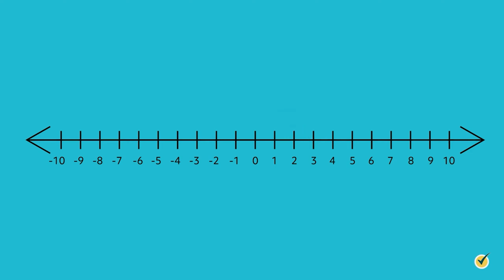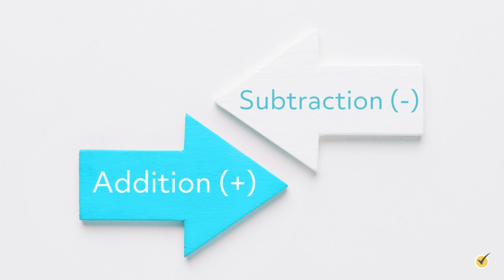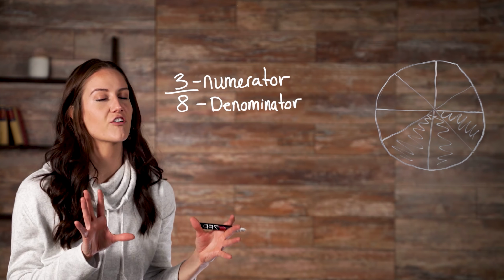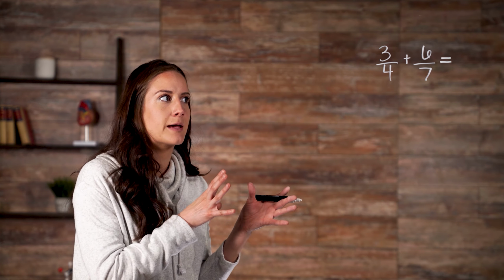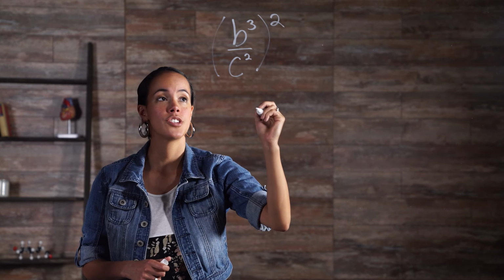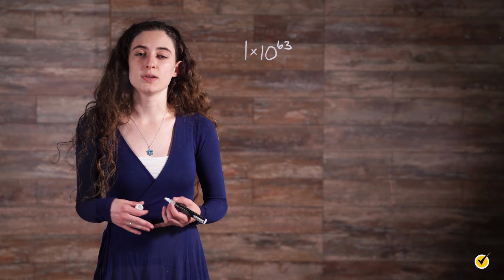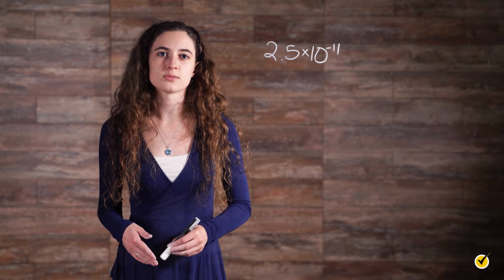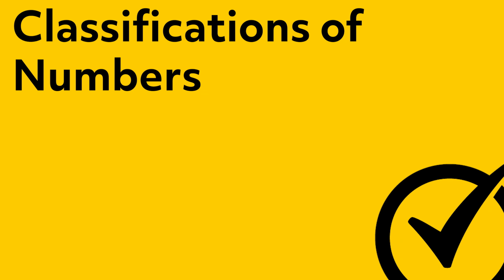NYSTCE ATAS 091 Math Study Guide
This video gives you an overview of the NYSTCE ATAS 091 Math exam section. To get a complete review, check out our NYSTCE ATAS 091 online prep course

00:00 The Number Line
02:30 Absolute Value
06:20 Mathematical Operations
12:20 Overview of Fractions
20:30 Properties of Exponents
29:06 Scientific Notation
38:26 Order of Operations
44:20 Classifications of Numbers